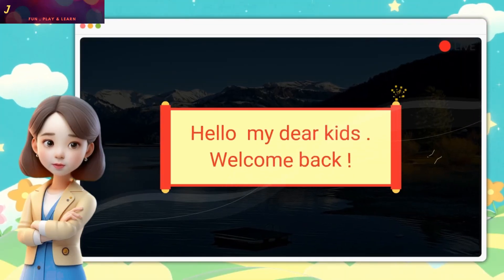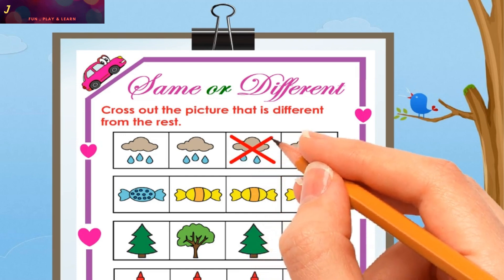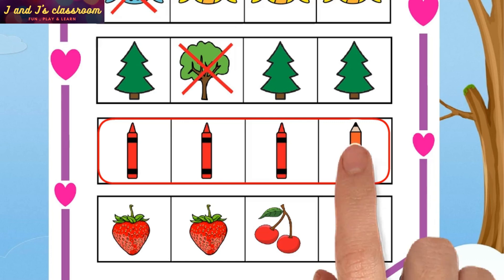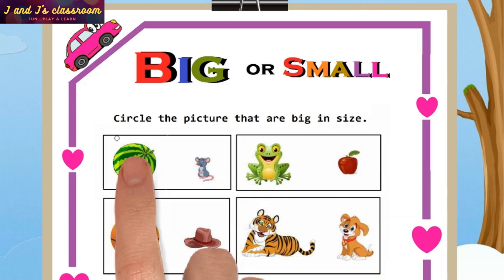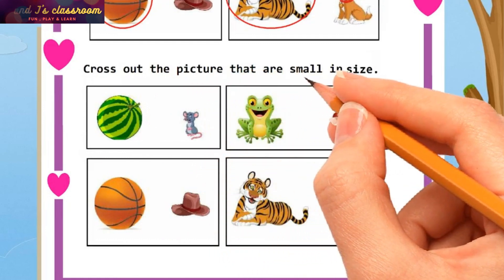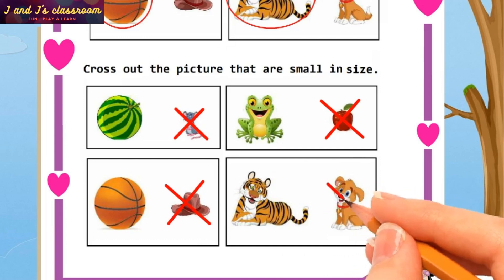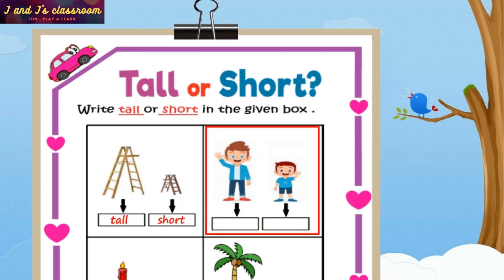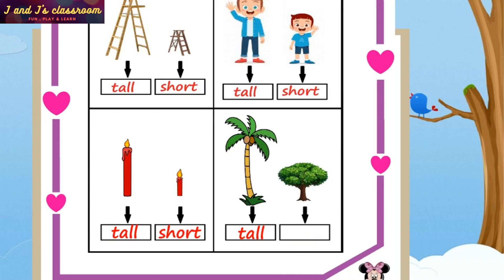preschool Math's concept- same or different , big or small , tall or short | kids Math's worksheet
preschool Math's worksheet - same or different , big or small , tall or short | kids Math's class